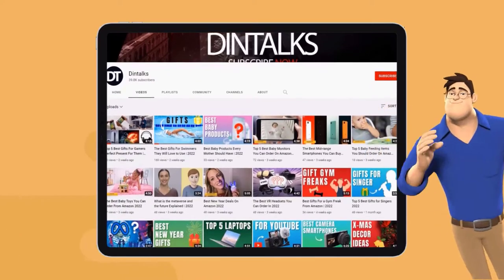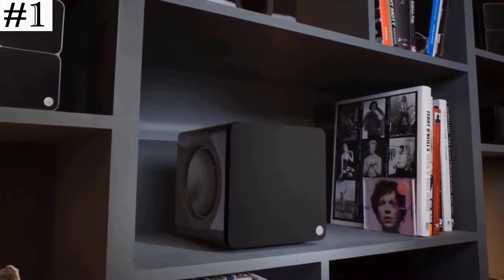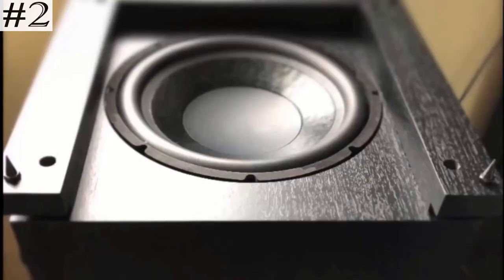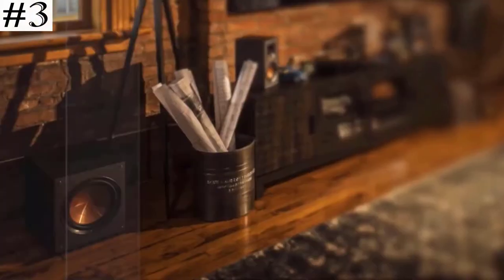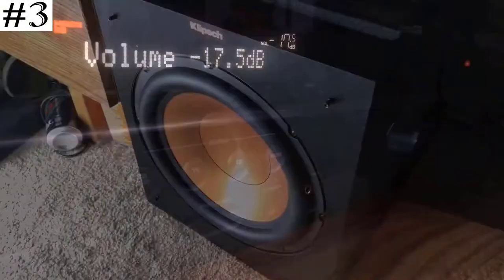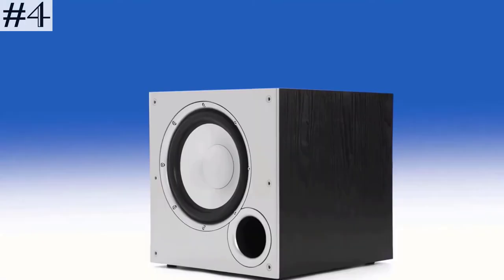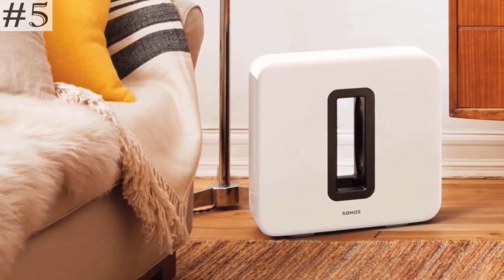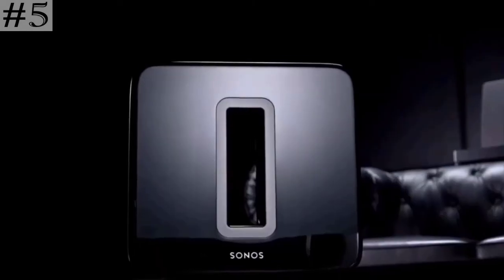5 Top Best Home Theater Audio Technology 2022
► Links to the Best Home Theater Audio Technology we listed in this video:
0:00 - Best Home Theater Audio Technology  Intro
00:17 - Cambridge Audio Minx X201 - (Amazon)
00:45 - ELAC Debut 2.0 SUB3010 - (Amazon)
01:20 - Klipsch R - (Amazon)
01:59 - Polk Audio PSW10 - (Amazon)
02:37 - Sonos Sub - (Amazon)
⭐ Amazon Epic Daily Deals (Amazon)
Hello Community!!! Welcome to Dintalks Channel. You are currently watching {Title Name}

In this video, we’ll be comparing the Best Home Theater Audio Technology that are designed for different kinds of users. We will take into account performance and features so you can decide which is best for you. All the products on our list were selected based on their own inherent strengths and features. We’ll be comparing the Cambridge Audio Minx X201, the ELAC Debut 2.0 SUB3010, the Klipsch R, the Polk Audio PSW10 and the Sonos Sub; which are all great options if you’re in the market for Best Home Theater Audio Technology.

Dintalks